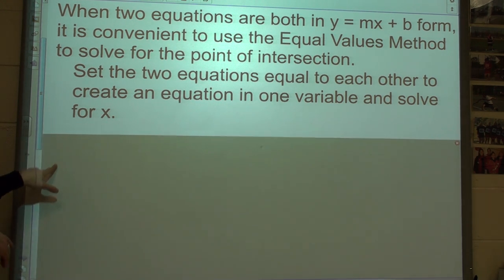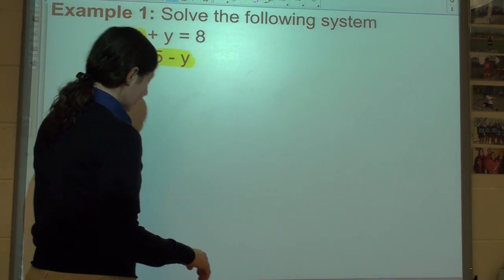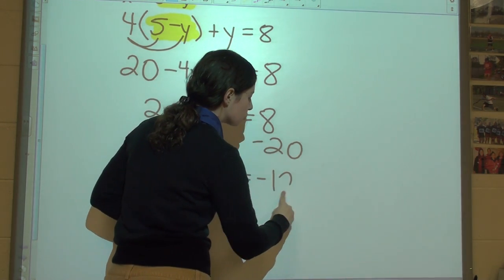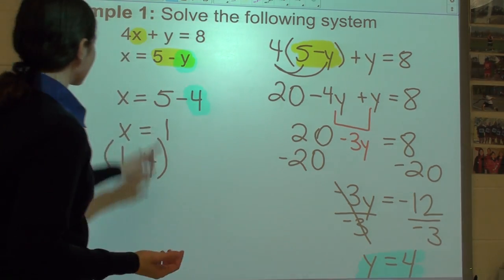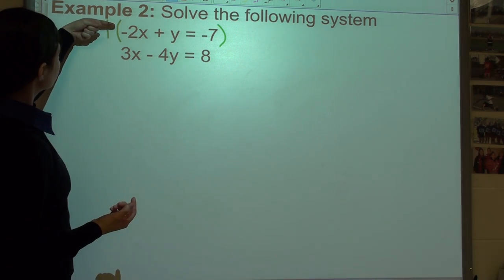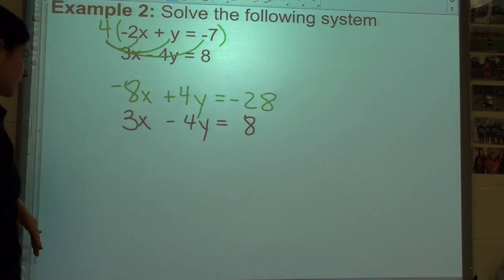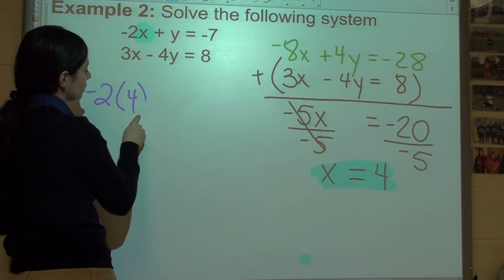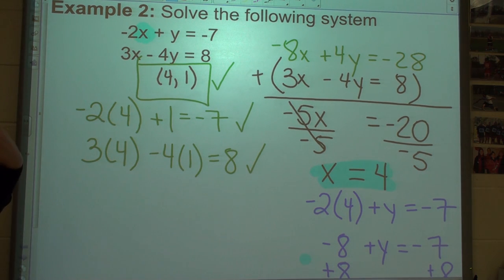Checkpoint #2: Solving Linear Systems of Equations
This video reviews how to solve systems of linear equations.